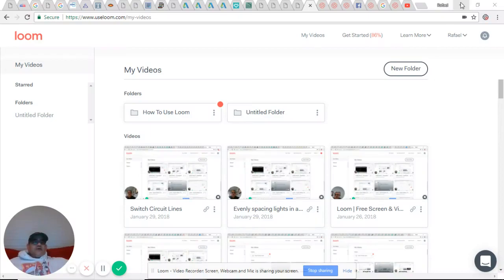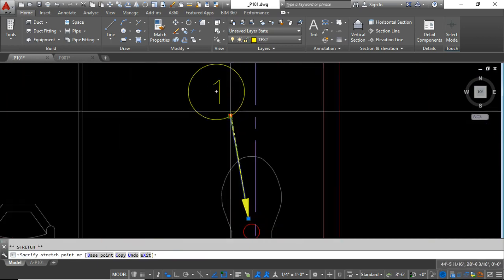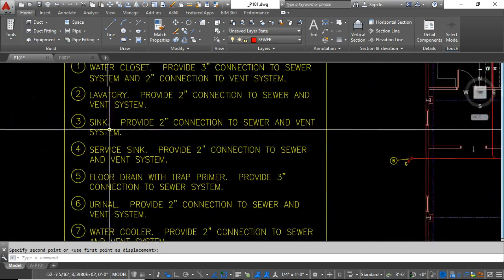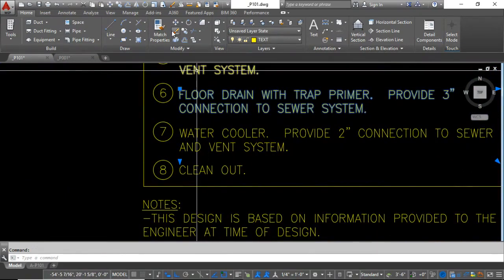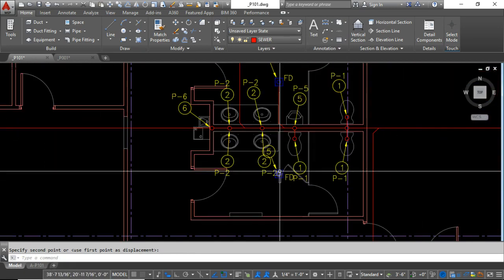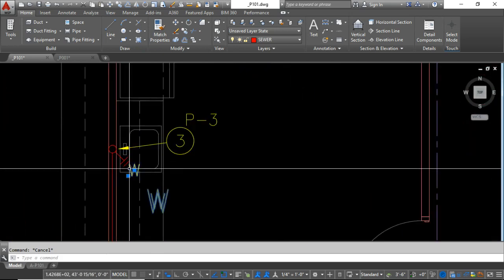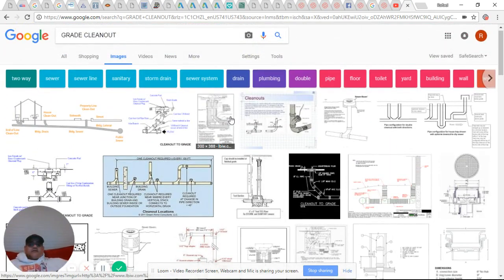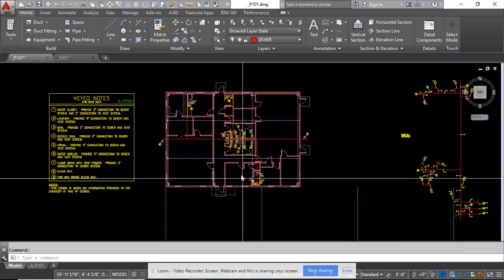Sanitary Sewer Part 3